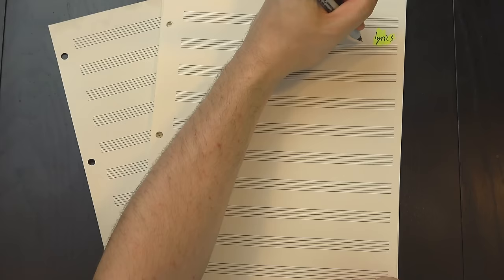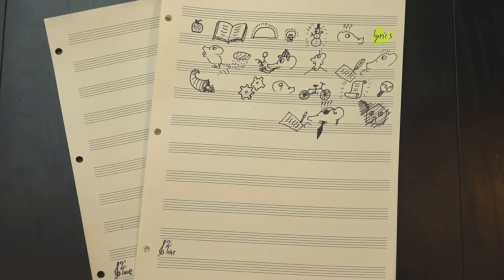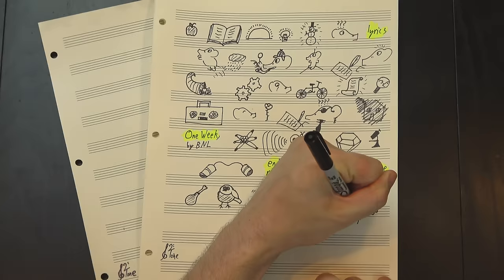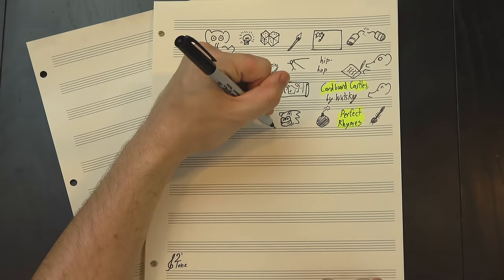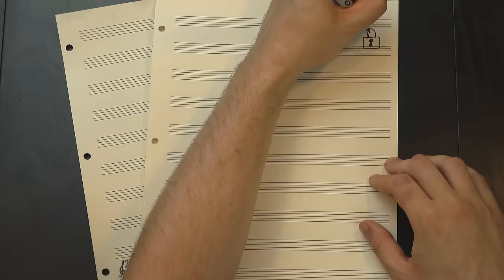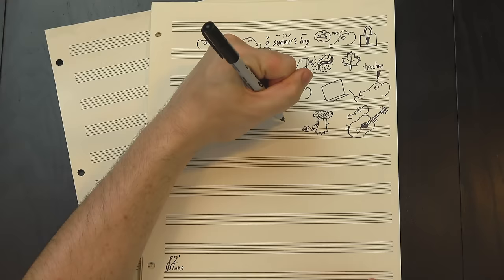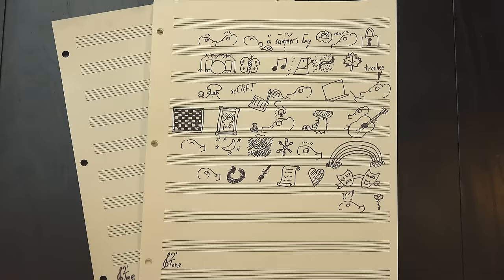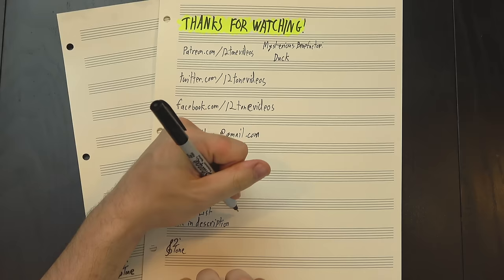The Secret To Writing Lyrics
Lyrics are one of the most important aspects of songwriting: They're the first thing most people listen to, and they convey your song's story more clearly than anything else. But they're really hard, right? Language is so complicated and weird that many of the structural approaches we theorists like to take for chords and stuff just don't work. Well, fortunately for us, we're not the only ones asking these sorts of questions, and the answers are out there. We just have to look a little further afield.

Huge thanks to our Elephant of the Month Club members:

Susan Jones
Jill Jones
Ron Jones
Howard Levine
Gabi Ghita
Kaylor Hodges
Elaine Pratt
Ken Arnold
Brian Etheredge
Josh King
Gene Lushtak
Tom
William (Bill) Boston
Khristofor Saraga
Nicolas Mendoza
Anton Smyk
Wolf Bennett
RAD Donato
Mitchell Fund
Dale Monks
Duck
Chris Prentice
Jack Carlson
Len Lanphar
Paul Ward
Benjamin DeLillo
Budjarn Lambeth
Branden Randall
Dov Zazkis
Jesse Russo
James Treacy Bagshaw
Christopher Lucas
Hendrik Payer
Thomas Morley
Abhijit Patel
Andrew Beals

And thanks as well to Henry Reich, Eugene Bulkin, Logan Jones,  Abram Thiessen, Anna Work, Oliver, Jc Bq, Dialup Salesman, Adam Neely, nico, Justin Donnell, Michael Fieseler, Rick Lees, Ben LaRose, rhandhom1, Harold Gonzales, Marc Himmelberger, Chris Borland, StarsServant, jason black,Nick Olman, Dutreuilh Olivier, Davis Sprague, Justin Bronstein, Justin Aungst, David Roulston, Dave Mayer, Thomás, billy roberts, Elliot Burke, Alex Atanasyan, Joey Strandquist, Daniel Gilchrist, Amlor, Greg Borenstein, Tim S., Elias Simon, Paul Quine, Anamol Pundle, David Tocknell, Jerry D. Brown, blalo'u, Christopher Wright, Lauren Steely, Fabian, Nikolay Semyonov, Ohad Lutzky, Jon White, Eivind Vatshaug, Josiah R. Hazel, Kurtis Commanda, Bate Goiko, James A. Thornton, Jacob Friend, Benjamin Cooper, Kevin, Joe Galetti, Arnas, CodenaCrow, Sarah Spath, Skylar J Eckdahl, Kristian Bredenbeck, John Bejarano, Gerhard Blab, drunkwookiee64, Brian Dinger, SD, Revolution Harmony, Aa Markus, Paul Apicella, Pawel Sit, David Barker, Adam Wurstmann, Dave Wray, Shadow Kat, Adam Kent, Michael Alan Dorman, Caroline Simpson, Lee Rennie, Richard T. Anderson, Thomas Schryver, Angela Flierman, Matthis Knopf, Kelsey Freese, Peter Wells, Zion Suppasan, Dan Lizotte, Seth Keller, Mark Feaver, Tyler Lukasiewicz, Kevin Johnson, Brian McCue, Kevin Hellon, Stephan Broek, Richard Walker, Wú QióngYuǎn, Nathan Petchell, Blake Boyd, alex, Calvin Blitman, Magnus Guldbrandsen, Ross Relic, Stefan Strohmaier, Lilith Dawn, David Baker, Jonathan Beck, Dmitry Jemerov, Jason Foster, Ian Seymour, Brett Haines, christian madsen, Luke Rihn, Rob Holton, Devon Wilhelmy, Ben Horwood, Jaroslav fedorčák, Allen Edwards, Brandon Lanning, Ryan Nicholls, ml cohen, Brandon Hamele, Darzzr, Rodrigo Roman, Francois LaPlante, Matthew Fox, Paper Coelacanth, Britt Ratliff, Patrick James Morley, Koen Hoogendoorn, Tae Wook Kim, Eddie O'Rourke, Ryan, Timothy Field, Jon Bauman, Drew Mazurek, Jacob Luedecke, Vincent Sanders, Victor L., Tommaso Ghidetti, JJ Deman, Volker Wegert, Linus Abrahamson, Matthew Kallend, Patrick Callier, JH, Joshua Gleitze, Ben Zotto, Jan Macek, Trevor, Michael McCormick, Charles Gaskell, Sylvain Chevalier, Yuriy Honcharuk, Roger Grosse, David Hardin, Jeremy Zolner, Leon Saleh, Valentin Lupachev, Paul Koester, and Danny! Your support helps make 12tone even better!